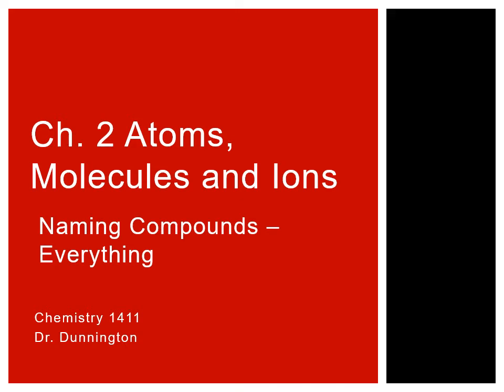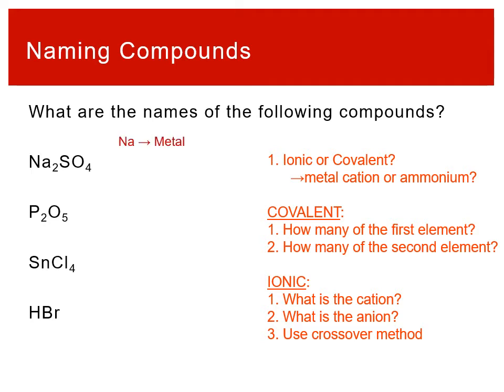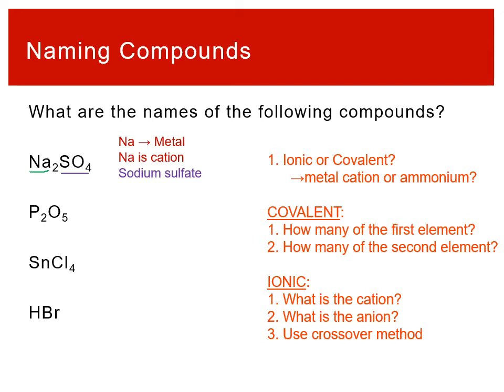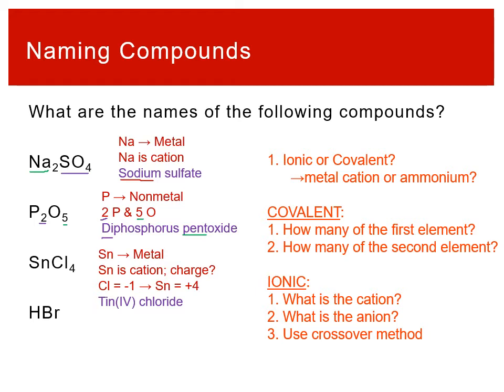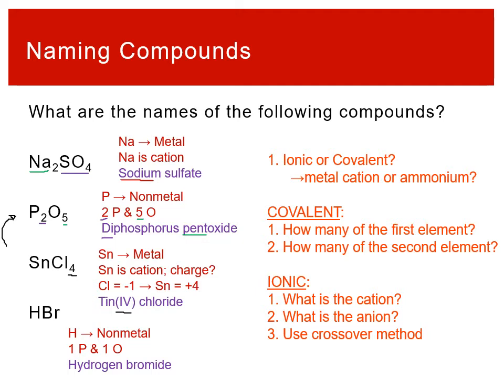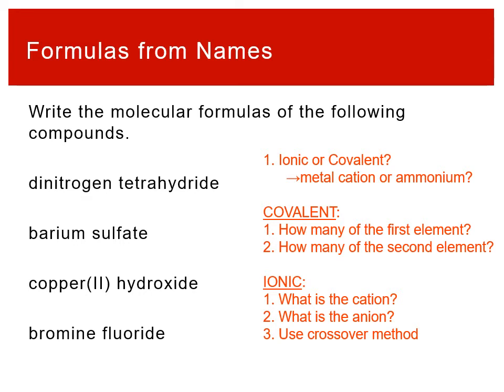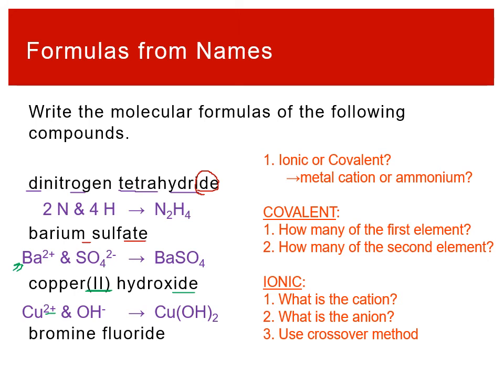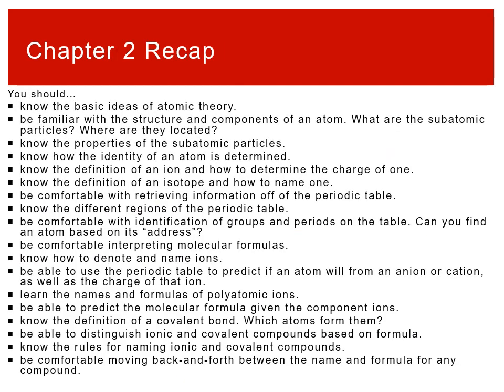CHEM 1411 Chapter 2 - Part 17: Naming Compounds - Everything